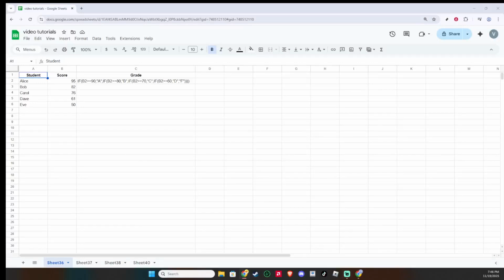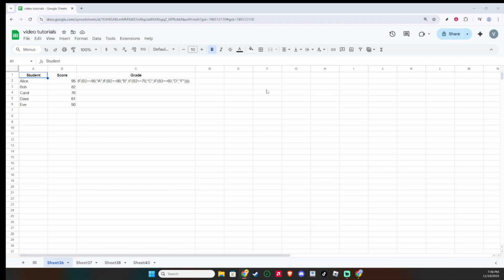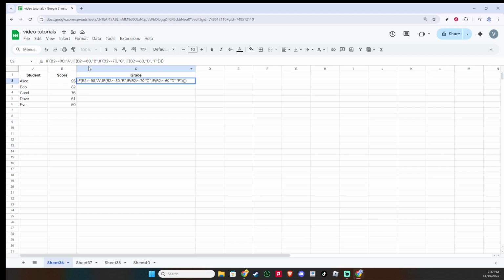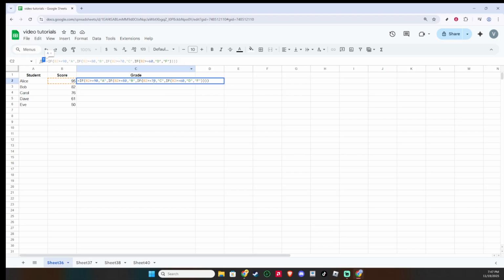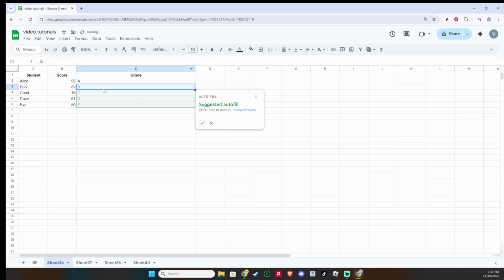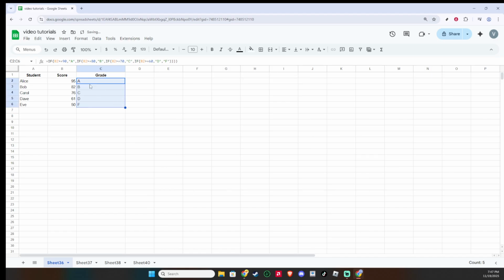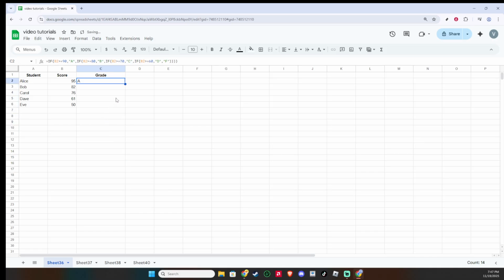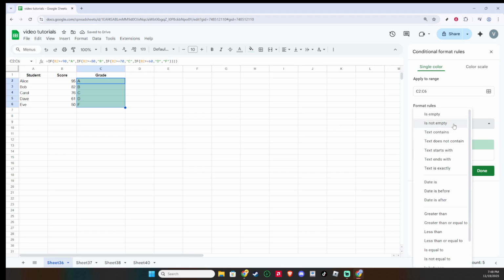How to Grade in Google Sheets on Desktop [2026 Guide]